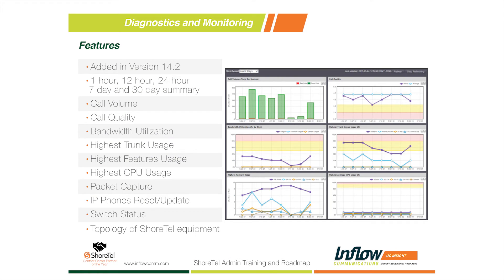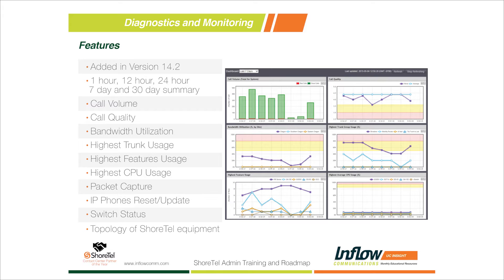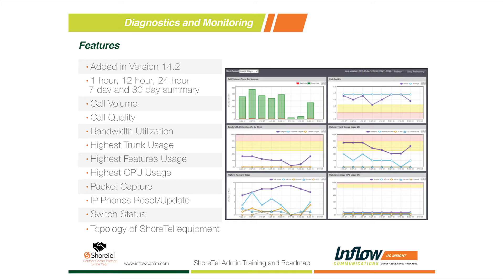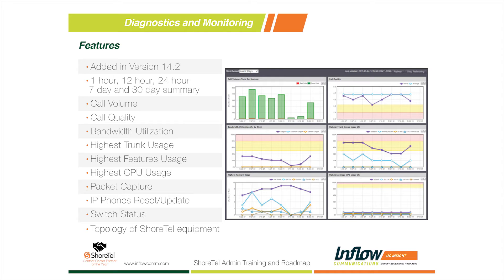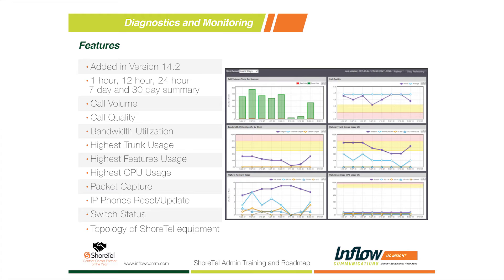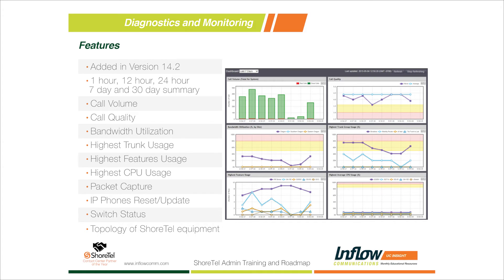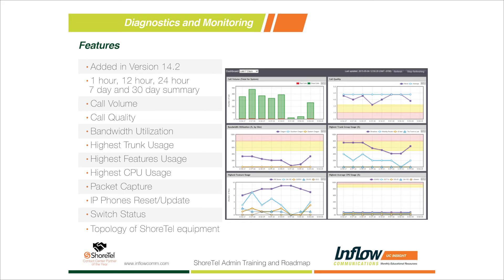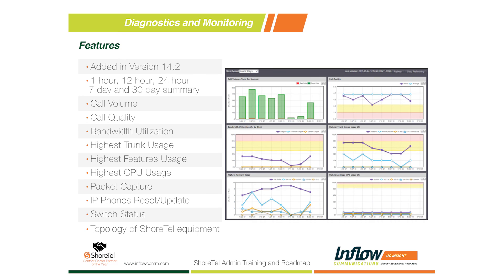How to Configure ShoreTel Diagnostics and Monitoring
In this video we discuss how to configure and monitor your ShoreTel application. We provide a step-by-step look into the various configuration models and features available that allow you to easily customize the system to meet your specific business requirements.